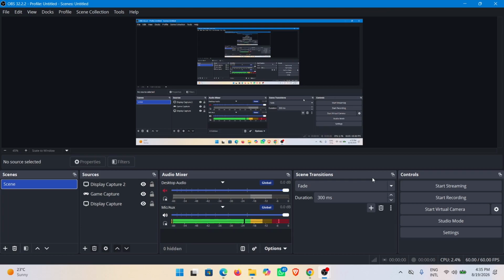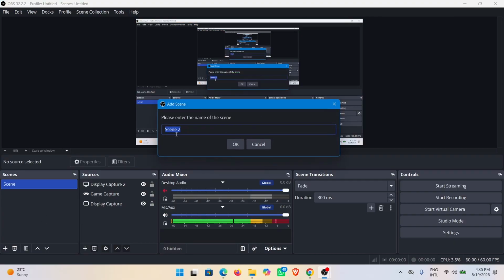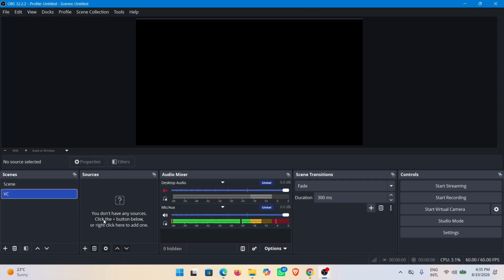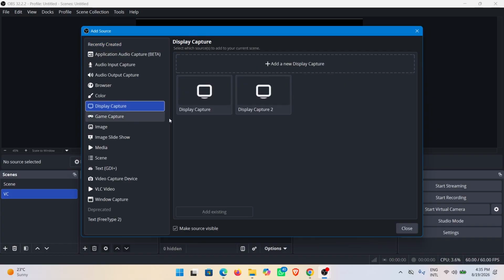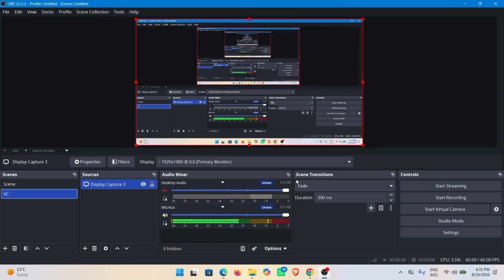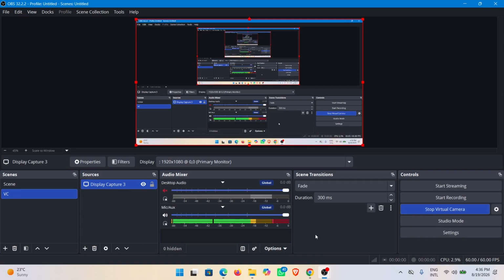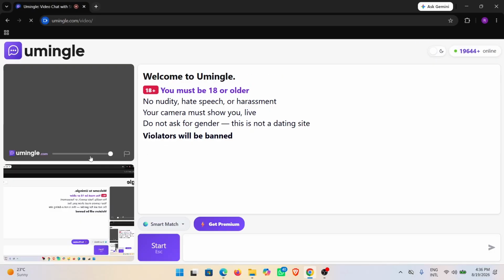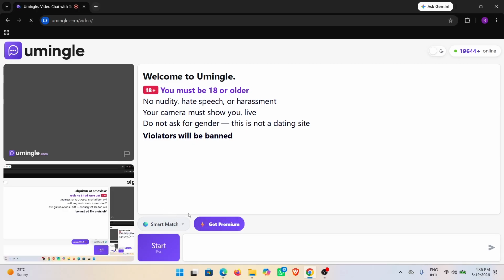How to Use OBS Virtual Camera On Umingle | Full Simple Tutorial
How to Use OBS Virtual Camera On Umingle This full simple tutorial walks you step by step through OBS Studio configuration and virtual camera setup so you can route your webcam, scenes, and audio into Umingle quickly. Follow clear instructions for enabling the OBS Virtual Camera, setting video resolution, and testing connections. Perfect for beginners who need an easy, reliable walkthrough to integrate OBS into Umingle meetings without confusion or extra software.